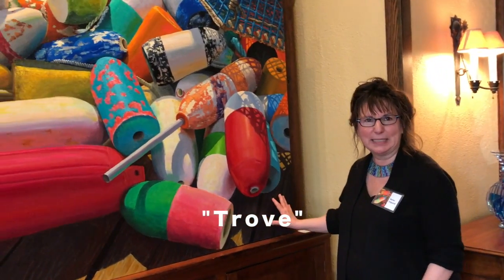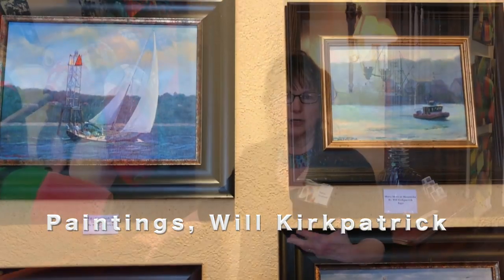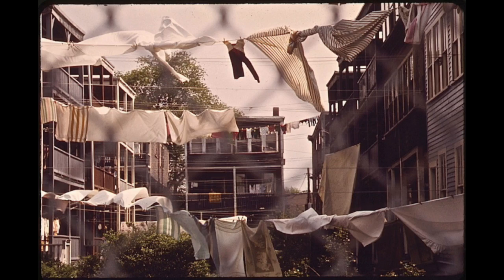marion youtube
This video is about marion youtube